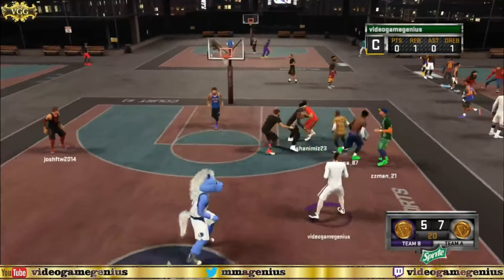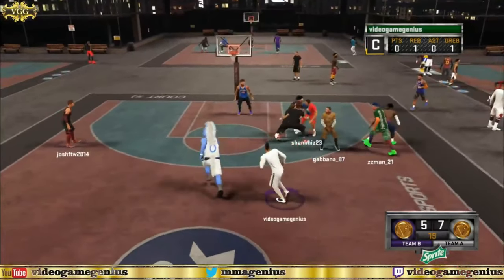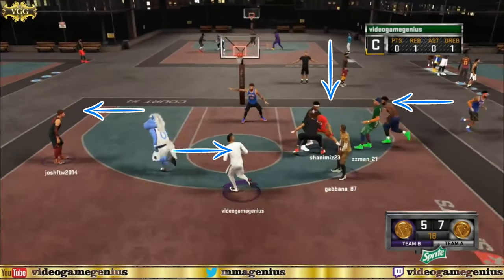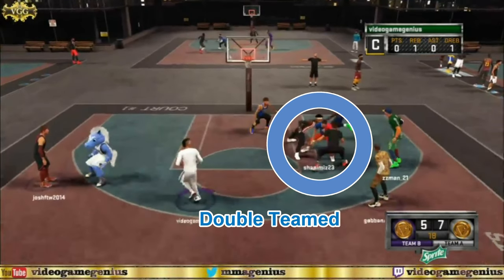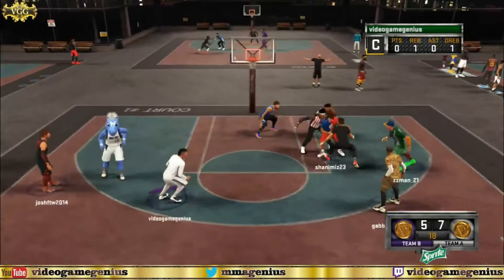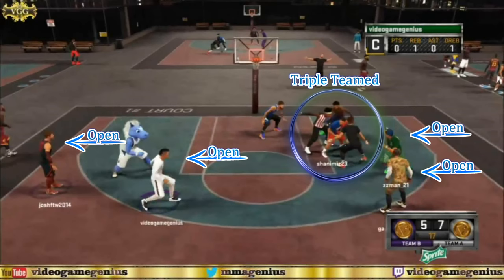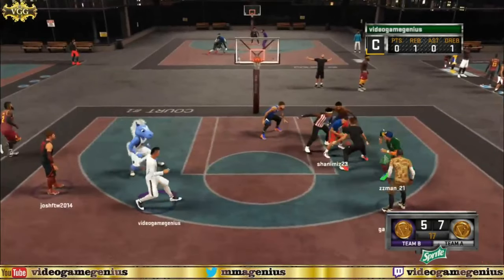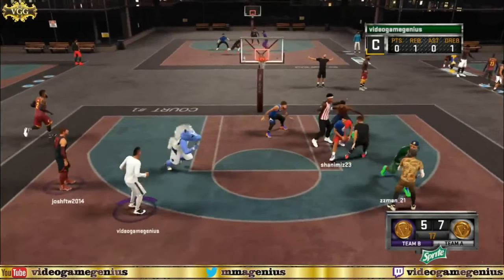How To Properly Play At The Stage In NBA 2K15 Parody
MacLeod's description:

Genre: Silent Film Score
Time: 4:04
Instruments: Piano
125 BPM (Allegro - Pretty Fast)

Interstellar Obstacle Course
by TeknoAXE